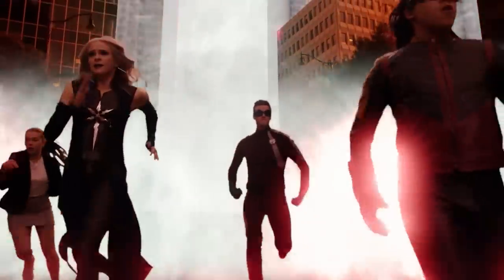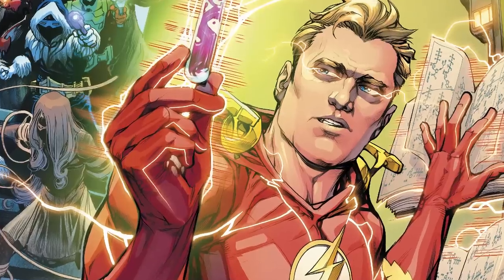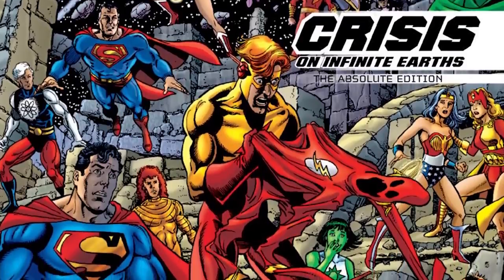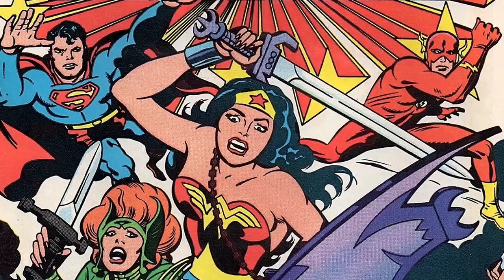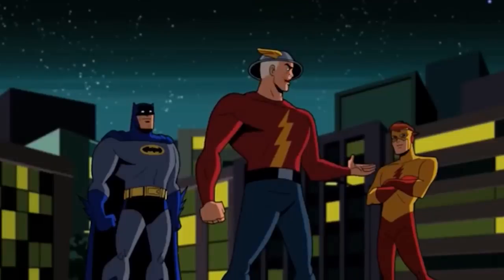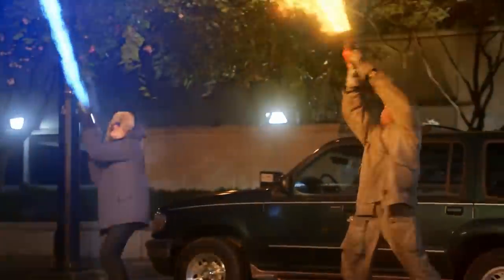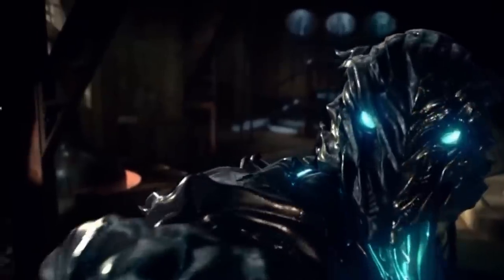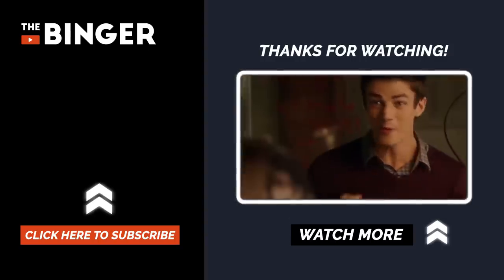The Flash: What These Characters Were Supposed To Look Like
This Is How The Cast Of Flash Should Have Looked Like In The DC Comic Series

Have you ever wondered how classic comic book characters get adapted to the screen?

Some films and TV shows remain strictly faithful to the source material, much to the approval of die-hard fans (see the classic Christopher Reeve costume in 1978's "Superman: The Movie").
Some productions have to make necessary changes from the comics page to the big or small screen to ensure that the characters look more realistic and less ridiculous (see the 2000 "X-Men" film's move from yellow spandex to black leather).

Some projects just go completely off the rails and disregard the distinctive visual aspects that made the characters so memorable in the first place (see the costumes in 1995's "Batman Forever" and 1997's "Batman and Robin"). But what about the small screen? Superhero costumes have come a long way since the 1950s "Adventures of Superman" and 1960s "Batman" series. But how faithful are the looks of the current crop of superheroes, their adversaries, and their allies to those of the classic comics?

The heroes and villains of the CW "Arrowverse" must not only walk the fine line between comic book authenticity and real-world practicality. They must also find a look that works within the much-smaller budget of a weekly network TV series. How much does Grant Gustin's Barry Allen resemble his comic counterpart? How much of Reverse Flash's style translates from the comic page to the soundstage?

In this video, we're going to look at ten characters from "The Flash" TV show that underwent changes from the page to the screen, and those changes were received by fans and viewers.